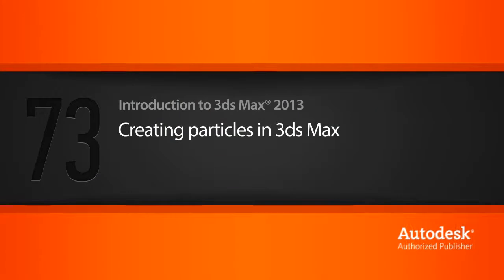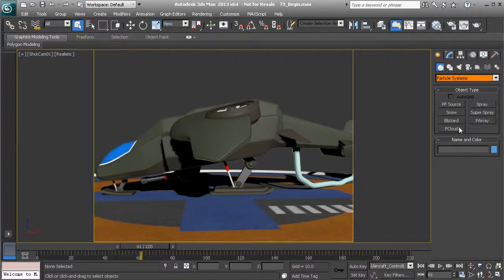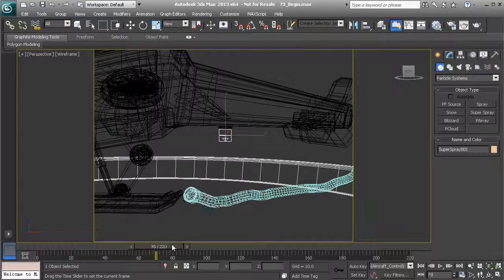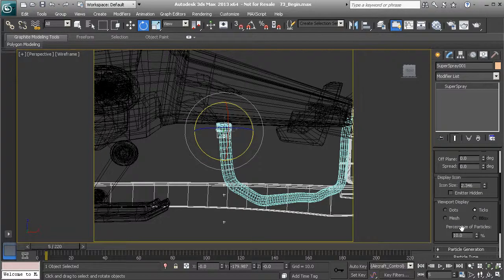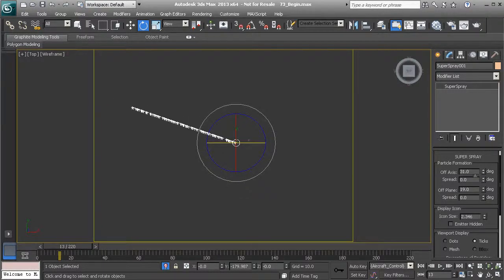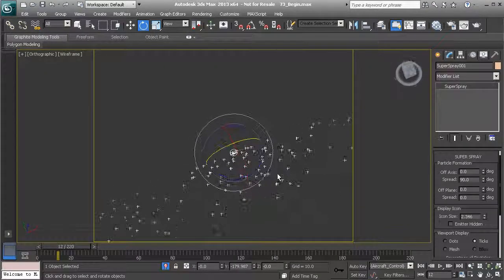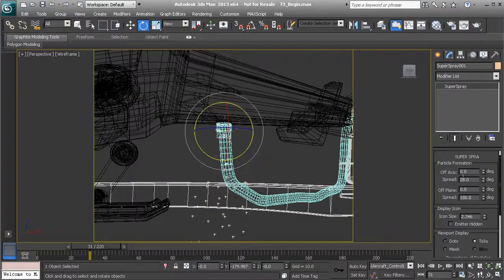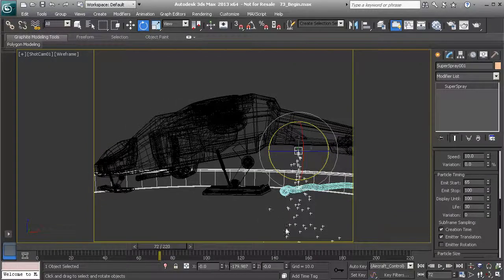73 Creating particles in 3ds Max